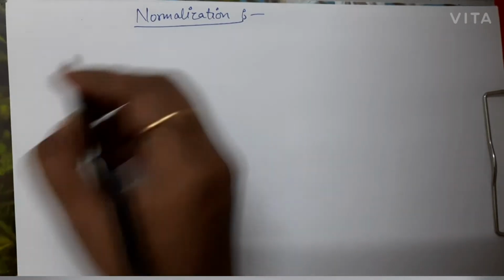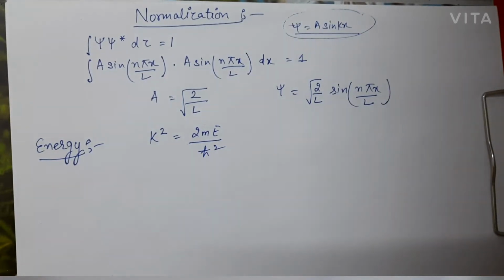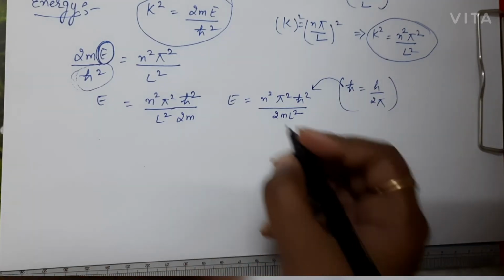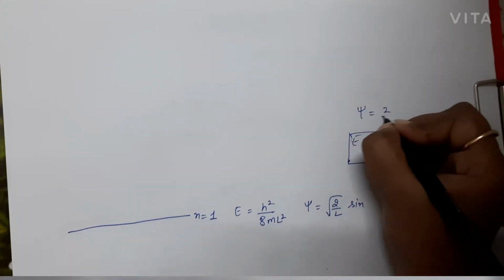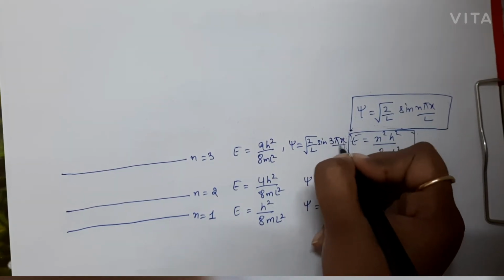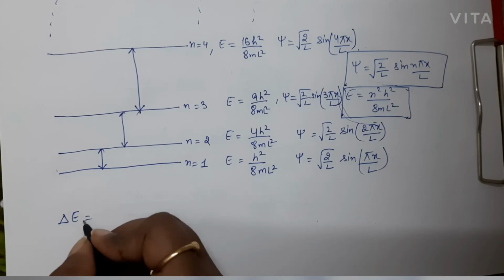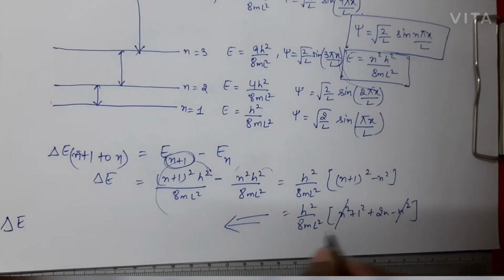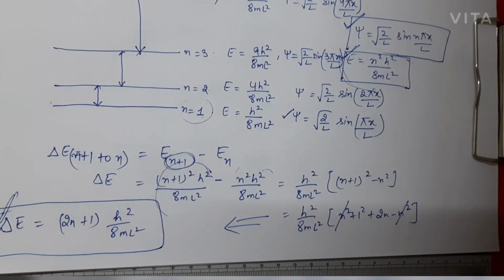Quantum Chemistry |CSIR NET|GATE|IIT JAM|Part-15|Energy levels and spacings in Particle in a 1-D Box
Quantum Chemistry | CSIR NET | GATE| IIT JAM |Part-15|Energy levels and spacings between energy levels in Particle in a 1-D Box|Net Gate Chemistry